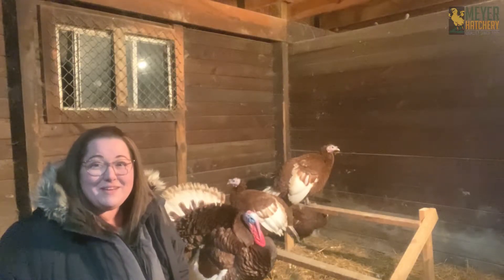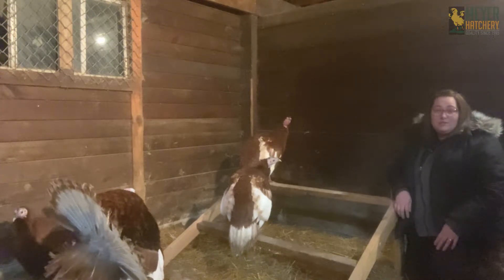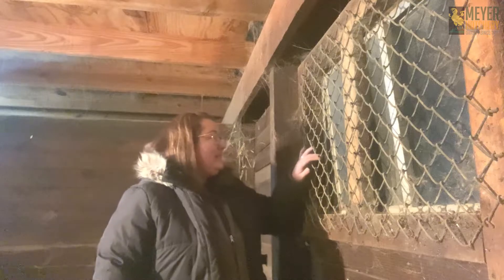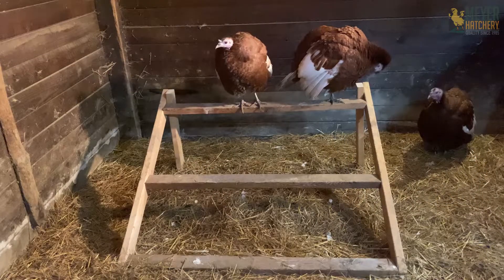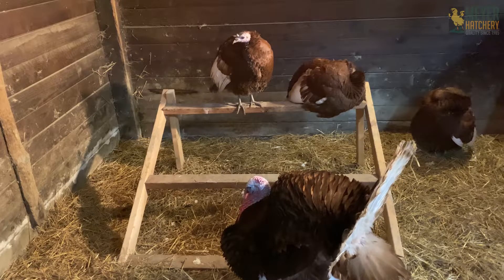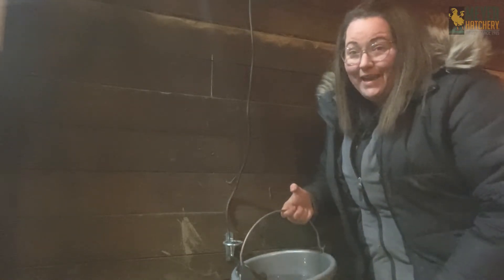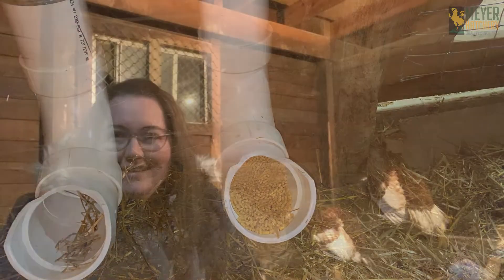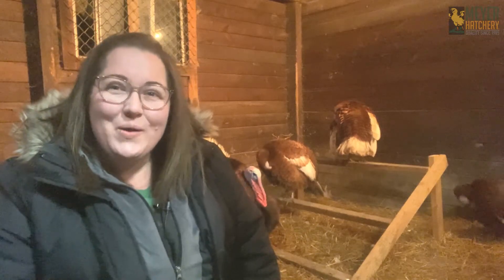Tips For Turkeys in the Winter!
Amanda has raised heritage turkeys for 4 years. Watch as she shares her tips and tricks for raising turkeys in the winter.